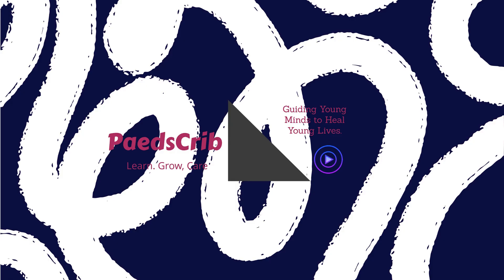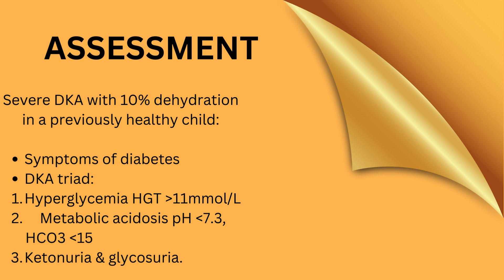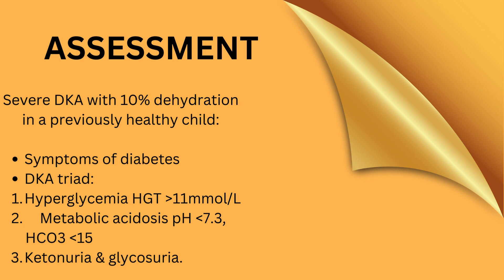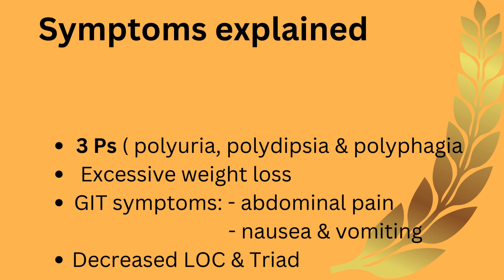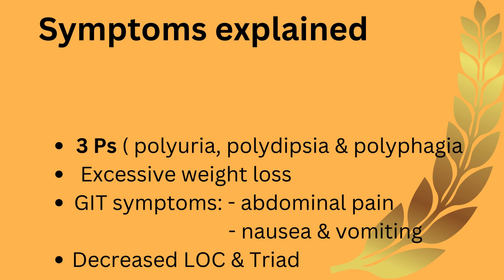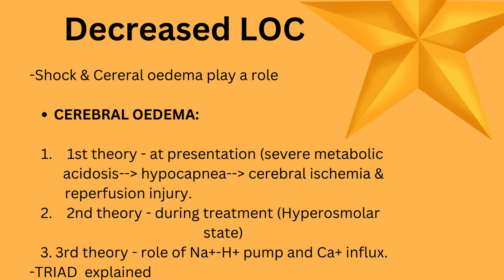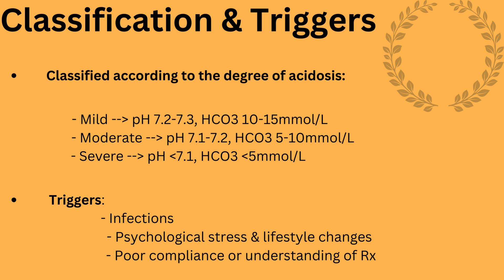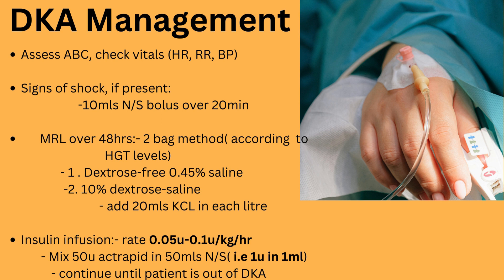DKA in paediatrics.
DKA is one of the most serious acute complications of diabetes in children and can lead to severe dehydration, electrolyte imbalances and cerebral oedema if not managed correctly.